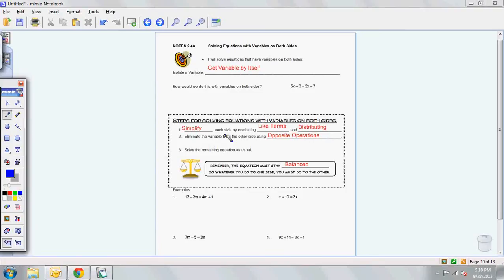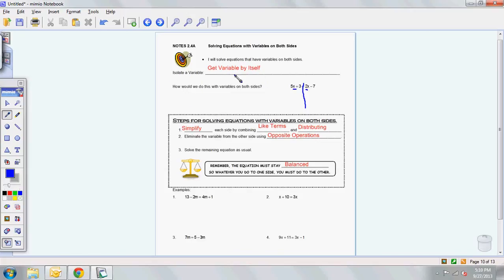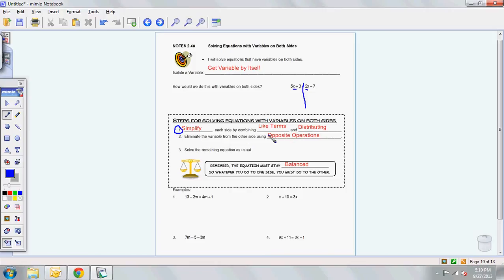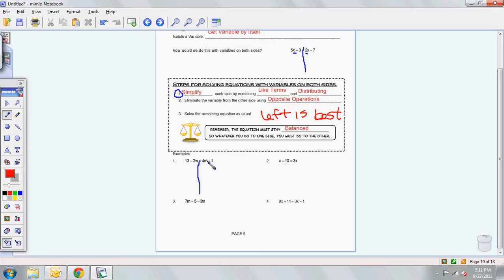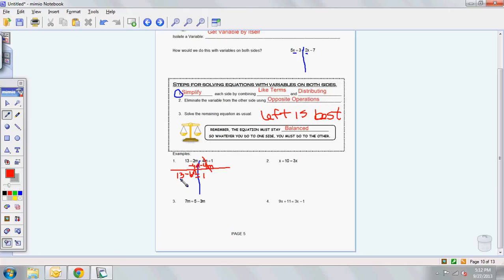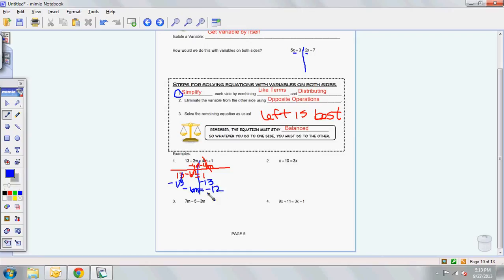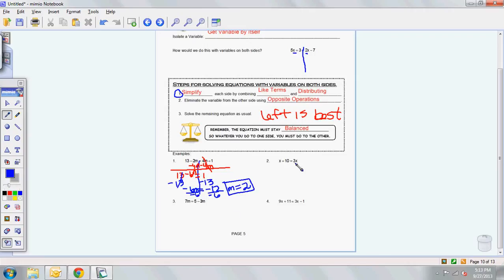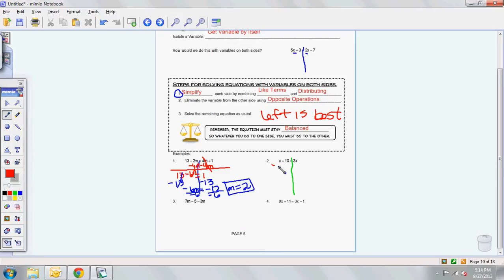2.3A Variables on Both Sides Notes (skip last 2 examples)